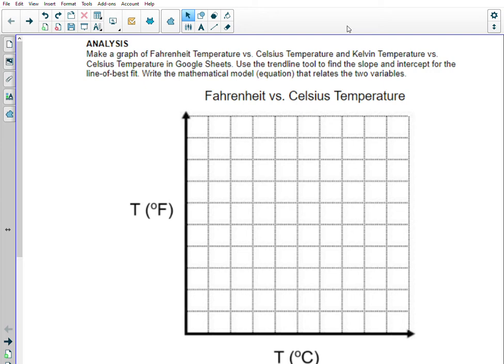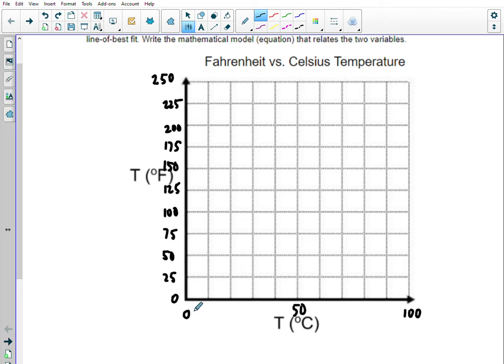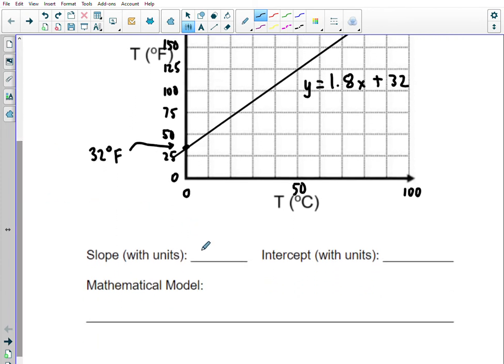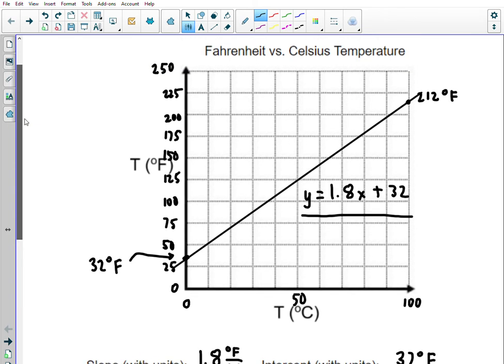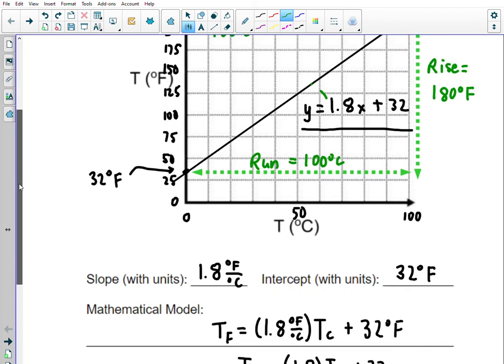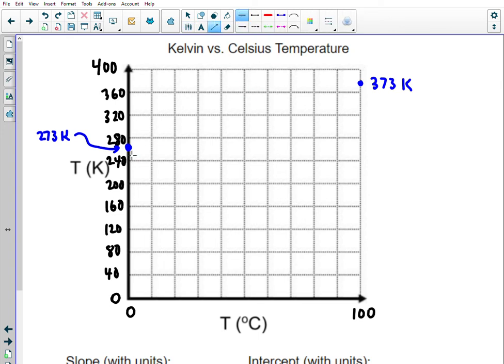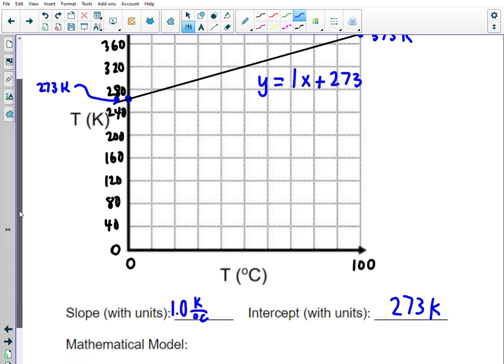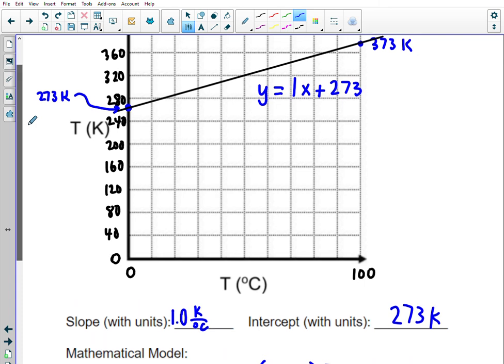Temperature Scale Discussion: Fahrenheit vs. Celsius and Kelvin vs. Celsius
A graphical comparison of the Fahrenheit, Celsius, and Kelvin temperature scales is presented. The slope of each graph tells us something about the size of each temperature unit, and the intercept tells us something about the zero point on each scale. Memorizing temperature conversion formulas isn't necessary if you can understand the graphical relationship between the temperature scales.